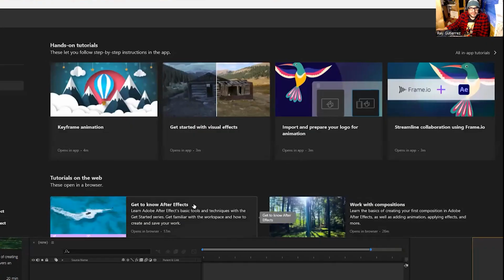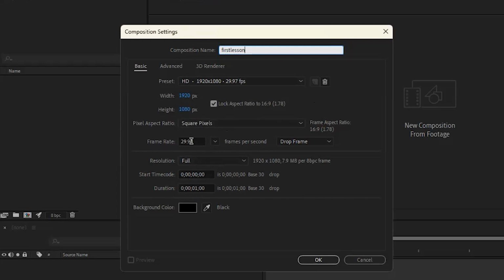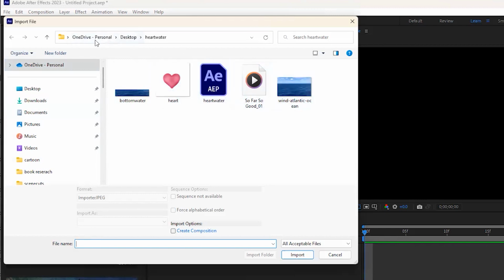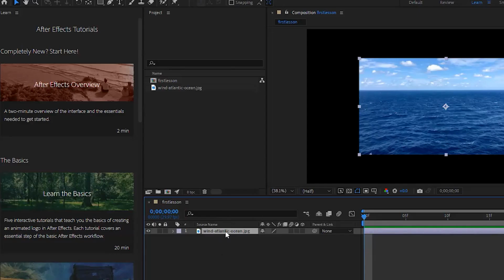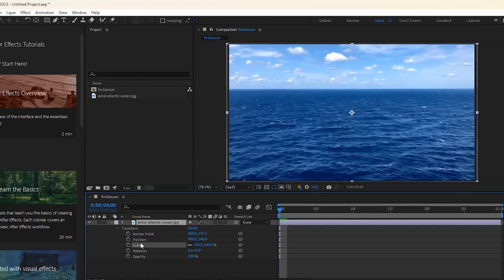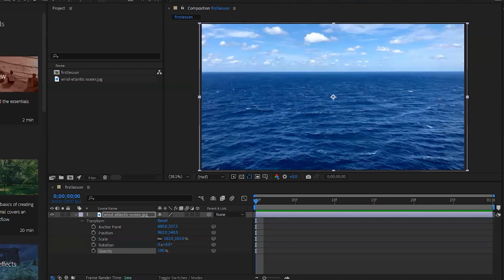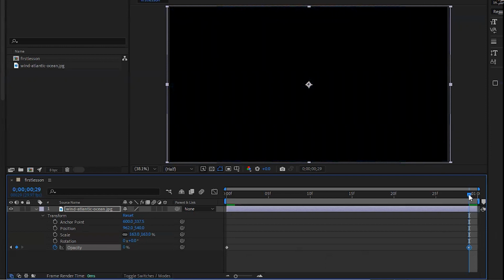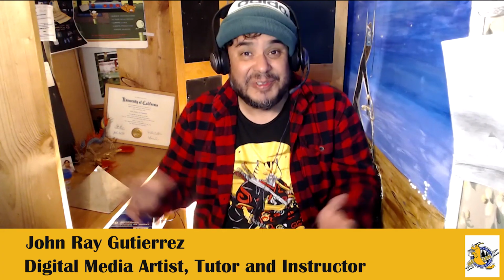"Master Adobe After Effects Animation with Transform Tool & Keyframes - Beginner to Pro Tutorial"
Are you ready to unleash the full potential of Adobe After Effects and master the art of animation? Look no further! Our award-winning tutorial, "Mastering the Transform Tool and Keyframes in 9 Easy Steps," is the perfect guide for both beginners and experienced animators alike. With a focus on latent semantic indexing and incorporating researched keywords, this tutorial will not only improve your animation skills, but also boost your visibility in the industry.

In just 15-20 minutes, you'll learn how to effectively use the Transform tool and keyframes to create stunning and complex animations for your videos or images. But the learning doesn't stop there. We encourage you to practice and experiment with these tools to truly grasp the capabilities of Adobe After Effects.

Don't miss out on this opportunity to elevate your animation skills and take your work to the next level. Follow our tutorial and see the difference it makes in your animation. So, what are you waiting for? Start mastering the Transform tool and keyframes today and become a animation pro in no time!